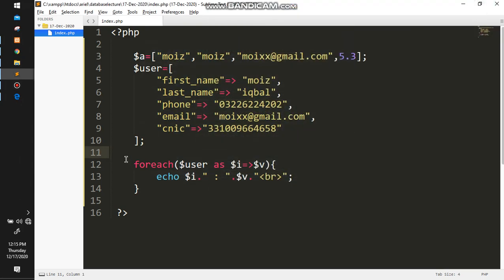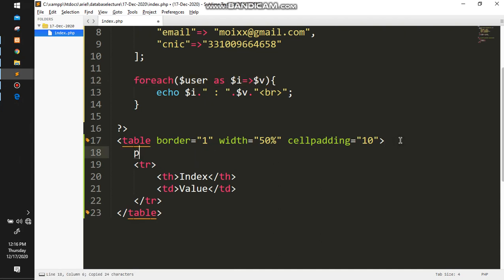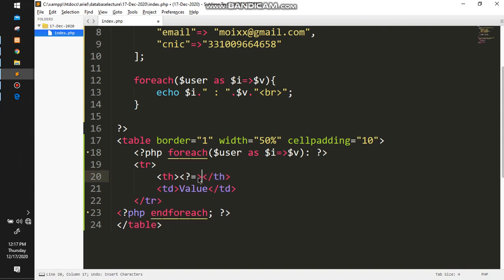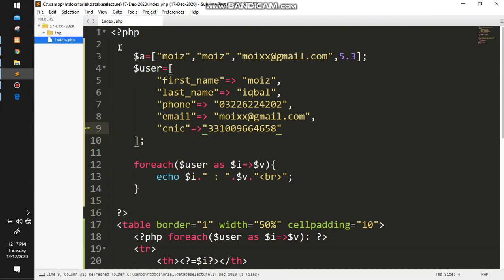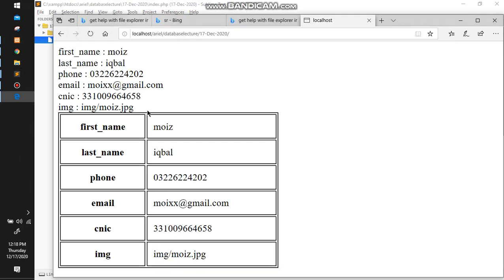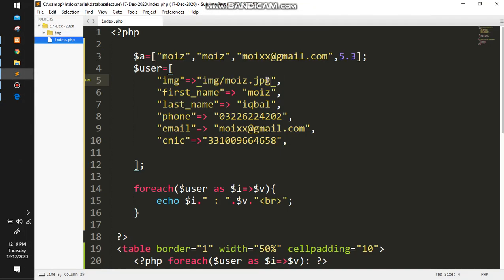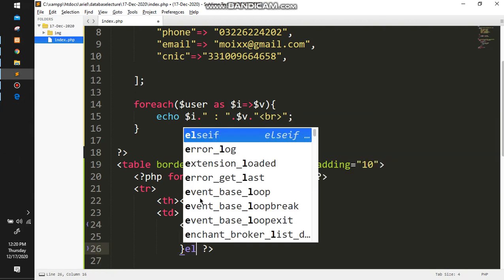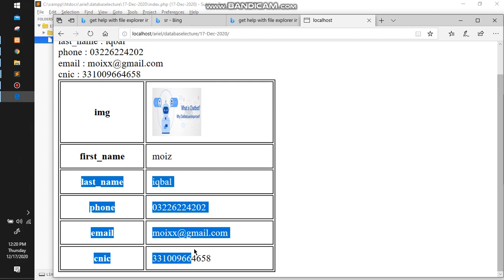Mastering Loops in PHP: A Comprehensive Guide - Part 5